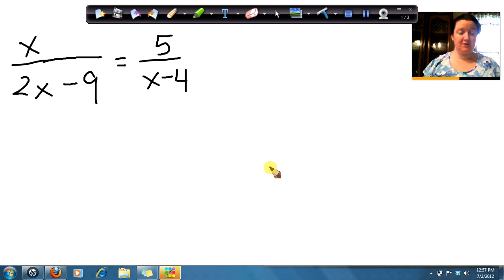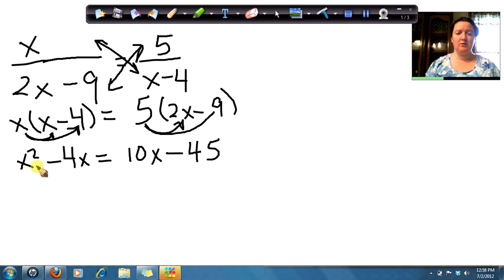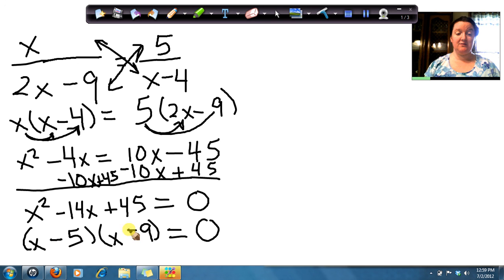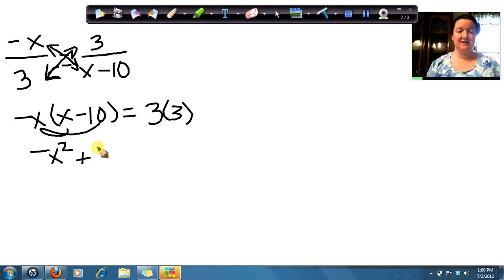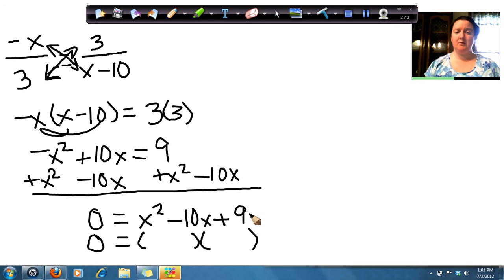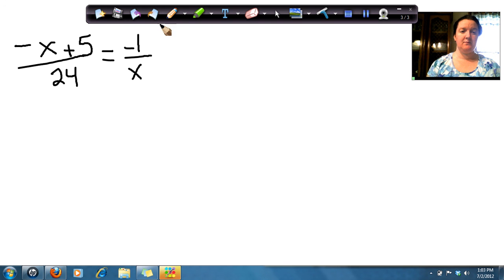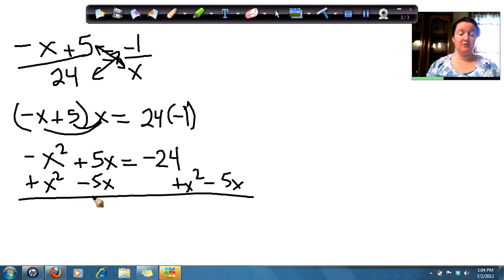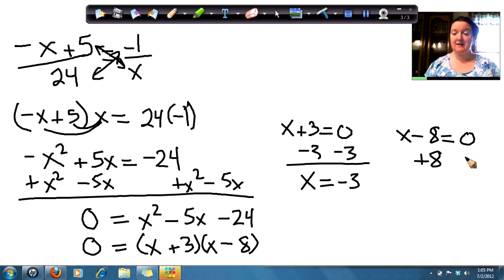crossMultiplyingType3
Cross multiplying two ratios to get a quadratic equation when simplified. Then find the roots of the quadratic equation.